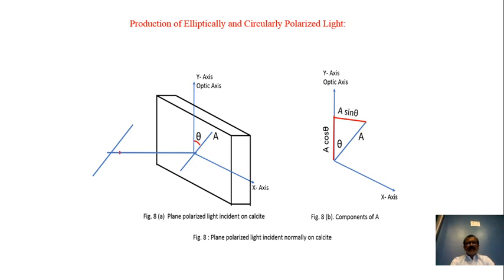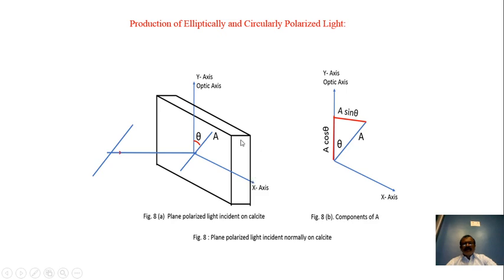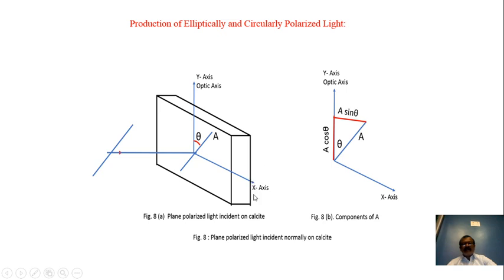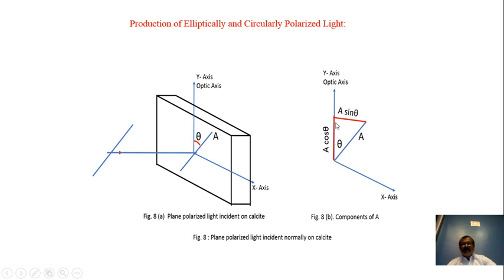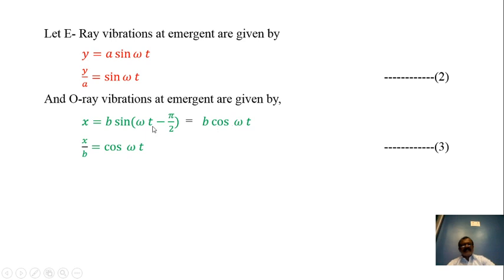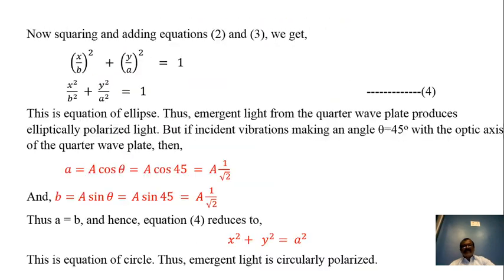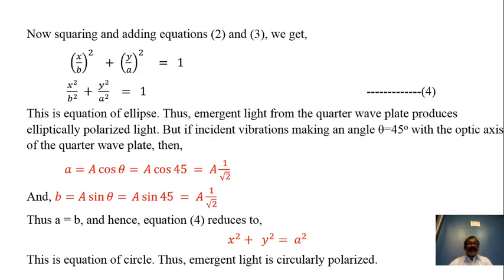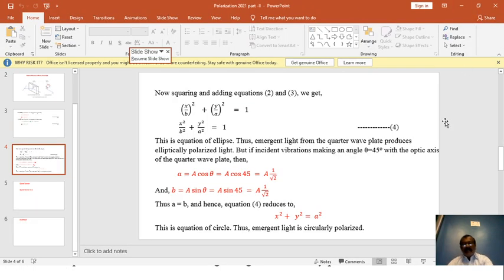Polarization of Light Part II